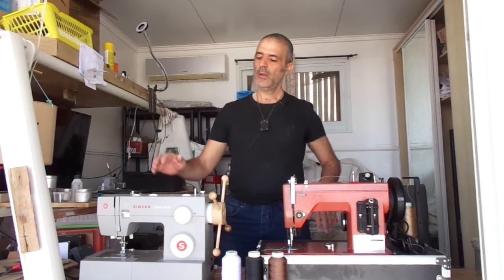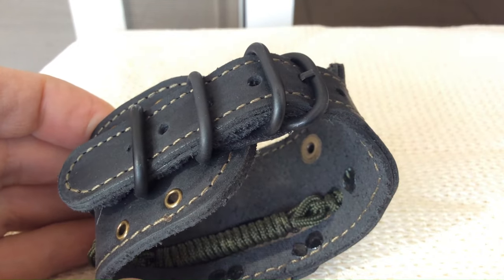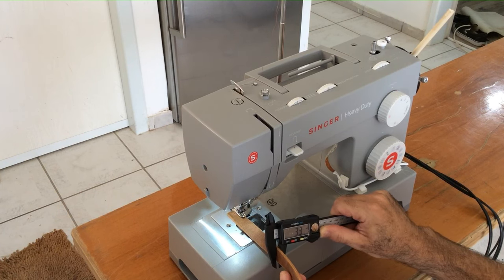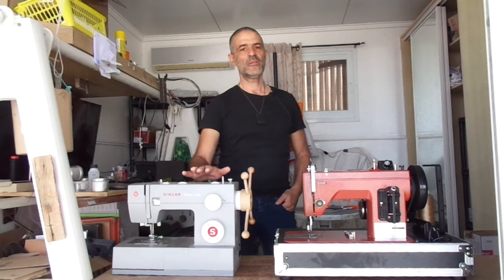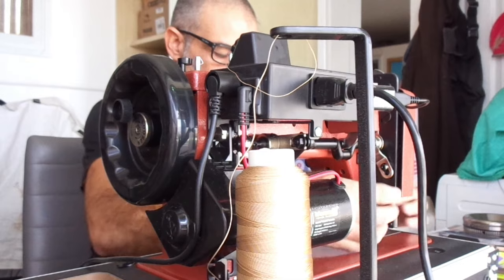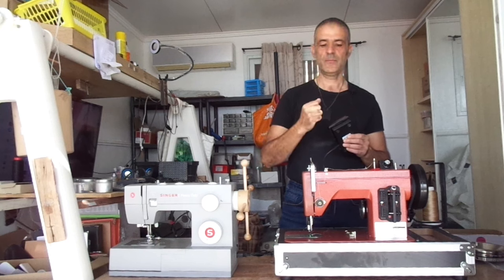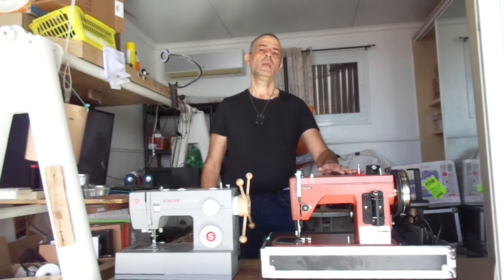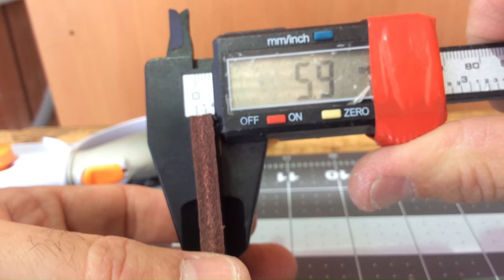Singer Heavy Duty Vs. Sailrite Industrial Walking Foot Sewing Machine for Thick Fabrics and Leather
In this video Rani from Granny Wheels introduces the Sailrite Ultrafeed industrial walking foot sewing machine and explains why he purchased it recently after using the Singer Heavy Duty sewing machine for making leather bracelets during the last year.

CHAPTERS

00:00  Introduction
01:28  Singer Heavy Duty sewing leather bracelets demonstration
03:08  Explaining why I bought the Sailrite Ultrafeed walking foot sewing machine: because it can sew thicker fabrics. The Singer Heavy Duty cannot sew very thick fabrics and use thicker threads.
05:40  Explaining what happens when trying to use a sewing machine that is not built for heavier fabrics: you get skipped stitches and uneven stitches.
06:45  How to tune the Singer Heavy Duty to avoid skipped and uneven stitches.
09:05  Sailrite Ultrafeed sewing demonstration.
10:17  Explaining another advantage of the Sailrite Ultrafeeed: user friendly speed control.
11:25 Demonstrating the Sailrite Monster wheel which allows for slower sewing and manual sewing.
11:58  The Singer Heavy Duty foot pedal modification into a manual speed controller.
12:48  Advantages of the Singer Heavy Duty: a wide variety of stitch patterns and presser feet.
14:27  Sewing two layers of thick leather with the Sailrite Ultrafeed.

CAMERAS: iPad Air 16G, iPhone 6, Sony Cybershot, DJI Mavic Mini
EDITING: Clipchamp
LIGHTING: Sunlight

VIDEOS:

How to Slow Down a Sewing Machine that is Running too Fast - Singer Heavy Duty Hacks

How I Customized My Singer Heavy Duty Sewing Machine for Leather Stitching - The Granny Wheel Story

THREADS:

Desirable Life Bonded Nylon N66 Sewing Thread 1500 Yards Size #69 T70 210D/3 for Leather Denim Hand Machine Craft Shoe Repairing Strong Heavy Duty High Temperature Resistant Waterproof (Army Green)

ANMINY Bonded Nylon N66 Sewing Thread 700 Yards Size #138 T135 420D/3 for Leather Denim Hand Machine Craft Shoe Bag Repairing Extra Strong Heavy Duty High Temperature Resistant Waterproof - Brown

NEEDLES:

Schmetz Leather Machine Needle Size 18/110

Groz-Beckert® #20 Leather Sewing Machine Needles 135x16 Triangular Point (10 pack)

SINGER Heavy Duty Sewing Machine With Included Accessory Kit, 110 Stitch Applications 4432, Perfect For Beginners, Gray

PRESSER FEET:

Smooth Left Foot Set for Sailrite® Ultrafeed® LS & Leatherwork® Sewing Machine

SINGER | Sewing Machine Accessory Kit, Including 9 Presser Feet, Twin Needle, and Case, Clear - Sewing Made Easy